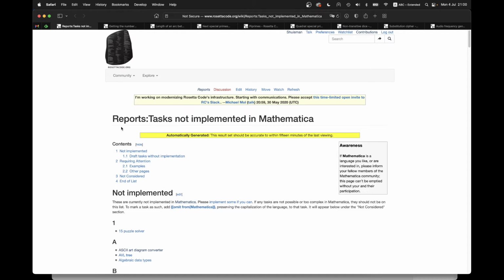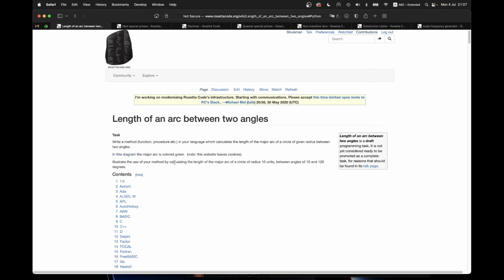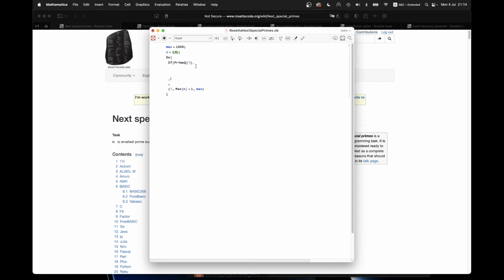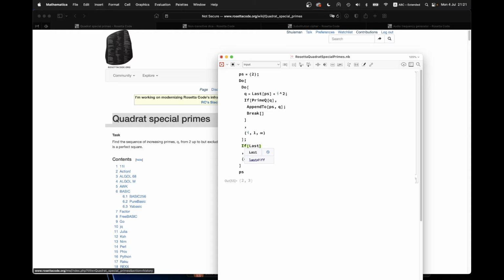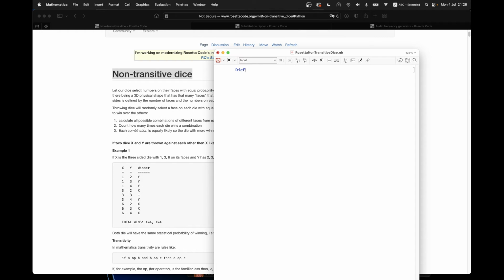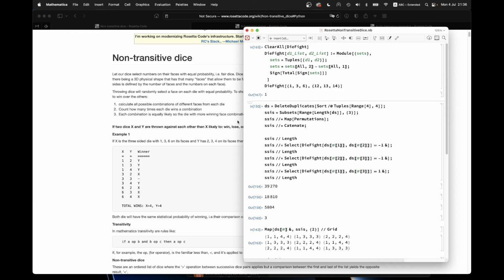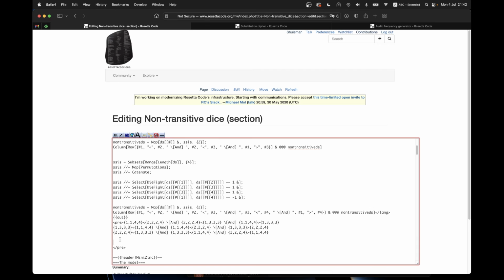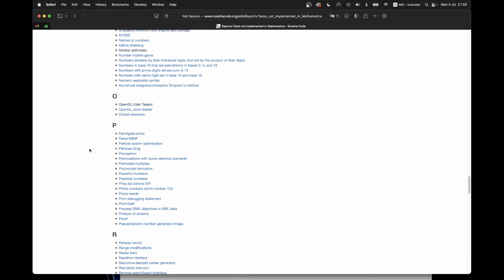Solving Rosetta code problems in Mathematica [Ep. 4]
Using Mathematica and the Wolfram Language to solve some of the problems on the Rosetta code website.

00:00 Intro
00:26 Getting the number of decimals
06:46 Length of an arc between two angles
12:40 Next special primes
15:41 Piprimes
18:55 Quadrat special primes
23:06 Non-transitive dice
43:04 Substitution cipher
49:11 Outro